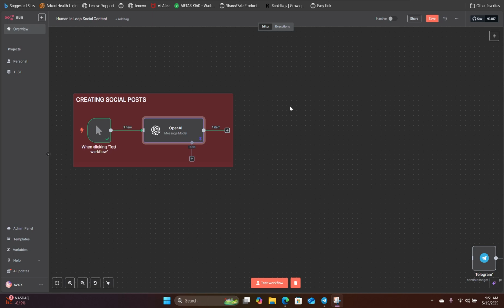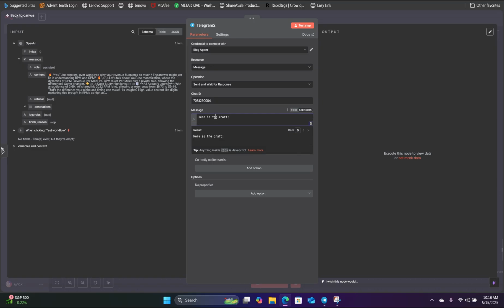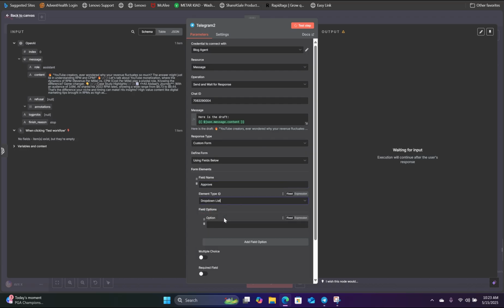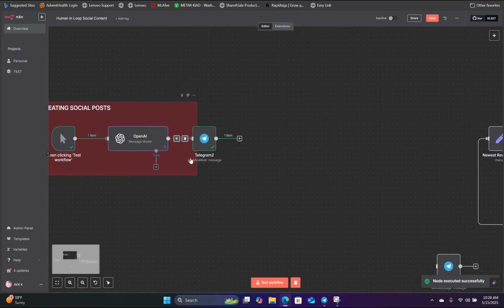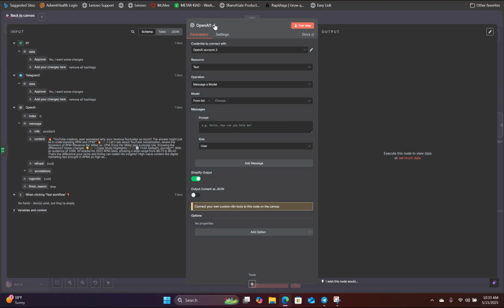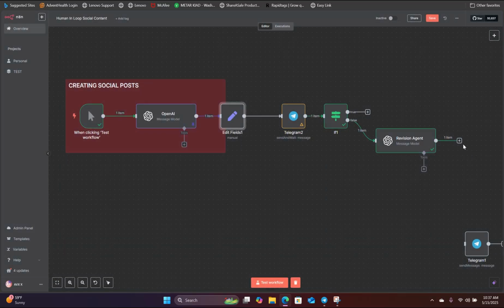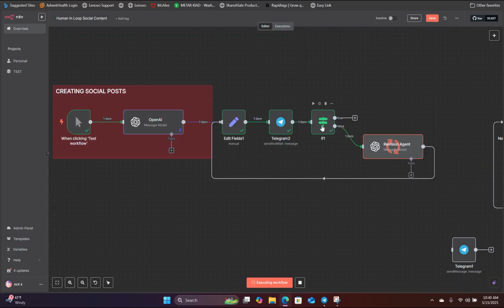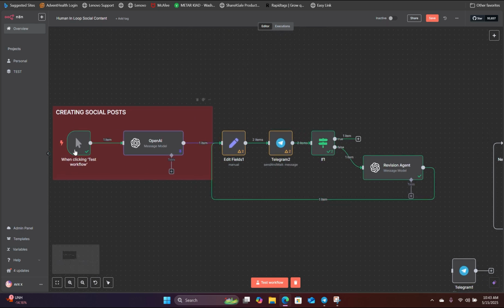How to Setup Human in The Loop in n8n | Step By Step Tutorial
This is exactly how to setup human in the loop in n8n. Use this as a checkpoint to make sure only quality content gets passed.